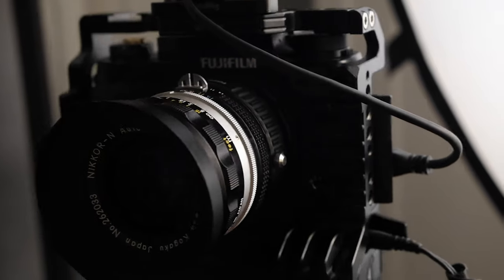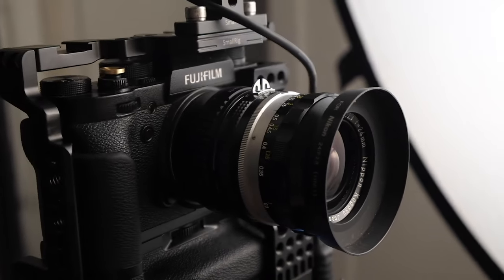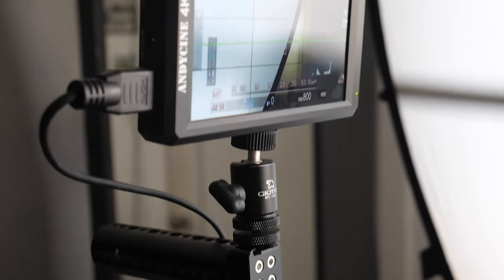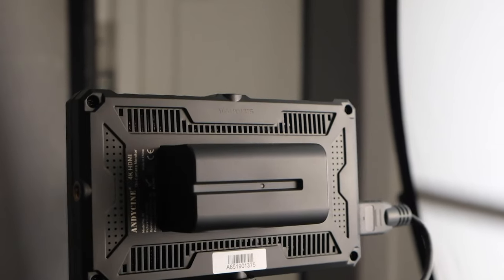Building my Pro Cinema Rig with the Fujifilm X-T2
I have been going back and forth on this, but I finally dove into the world of Cinema cameras and decided to build a rig. What camera did I choose and why? Well, watch the video!

If you wanna talk about building camera rigs for cinema work, lets chat. Drop me a comment.

This video was NOT shot on my Fuji X-Pro2.

"Ravines" by ELPHNT
@elphntx on Instagram

Design and logo:
Eiselle Ty
@eisellecruzty on Twitter